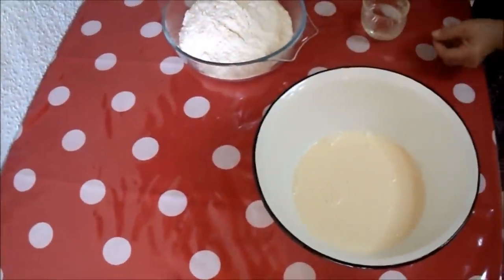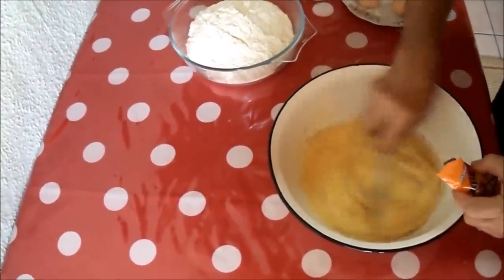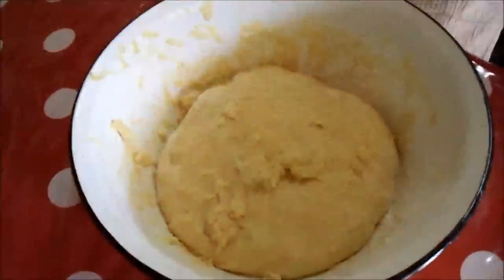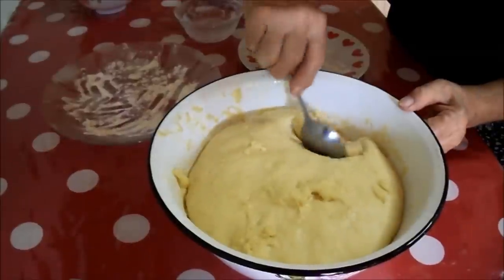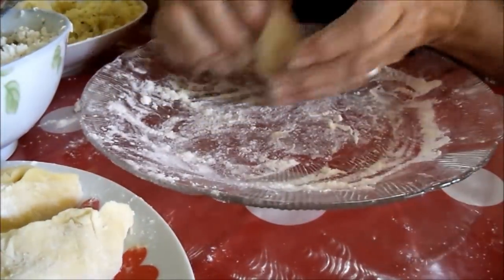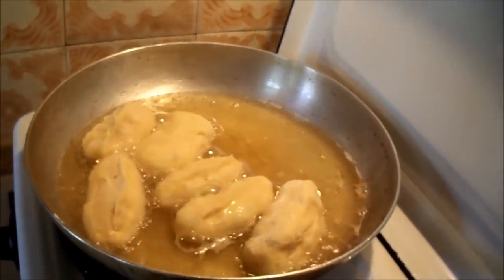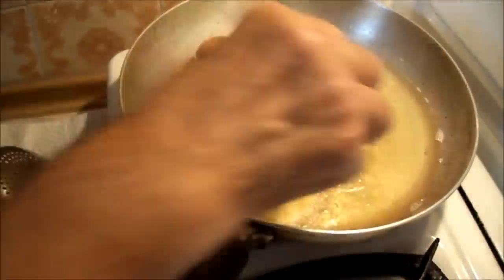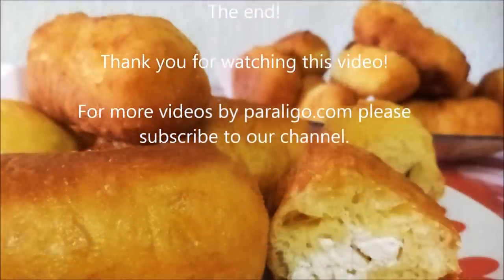Piroshki recipe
Watch this video and see how you can make, delicious Piroshki filled with potato and onions or feta cheese!

In this video you can watch a very easy Piroshki recipe with a double filling.Piroshki is a traditional delicacy, hailing from Soviet and Slavic countries, from where it spread and  blended in the cuisine of many other countries. Latvia, Finland, Azerbaijan, Armenia, Iran are only some of them.

In Greece  they were brought by the Greek refugees of the Black Sea. Soon these fried little bans with the variety of fillings, usually savory and sometimes sweet, were a hit and the Piroshki recipe found a place in the book of Greeks favourite dishes, for good.

The Piroshki are known for their taste but also  famous  for the difficulty of their preparation and therefor Mom  with this Piroshki recipe will prove that these are  unsustainable rumors!